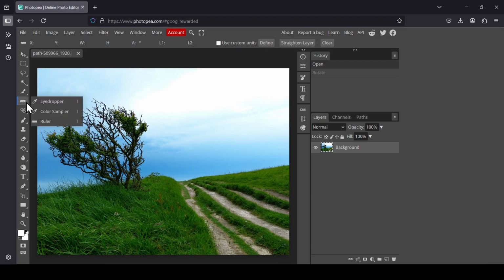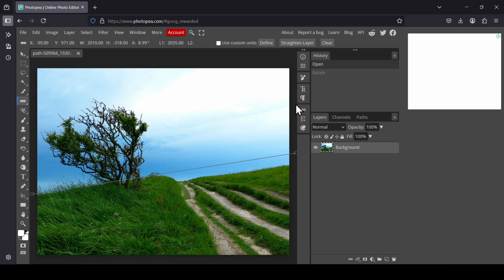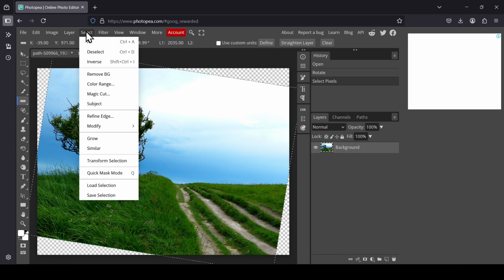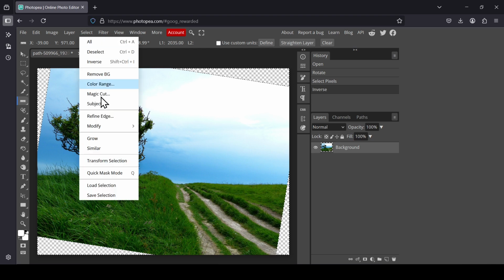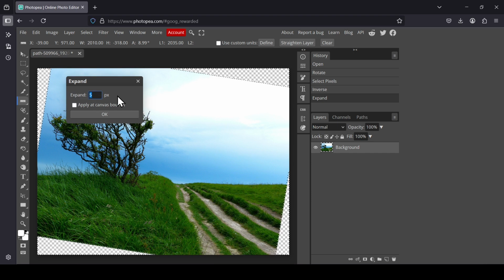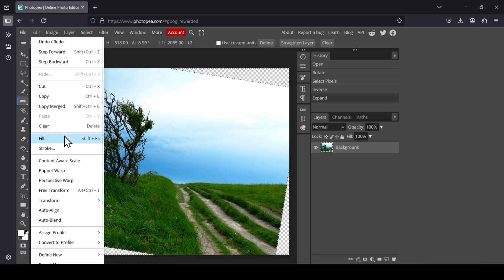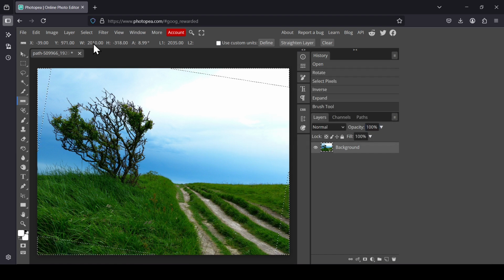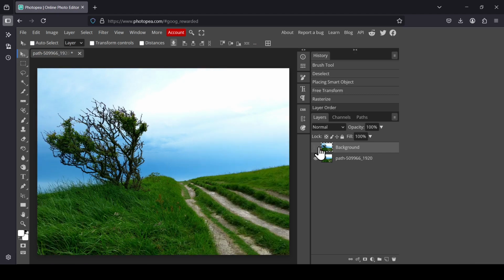How to Straigthen Images in Photopea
Hi, today in this Photopea tutorial, we are going to learn to Straigthen Images in Photopea.